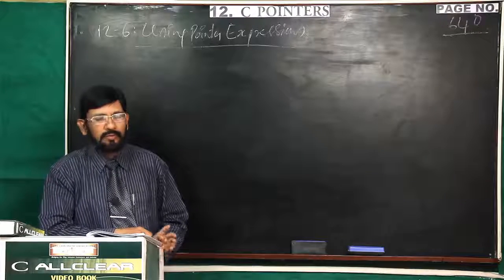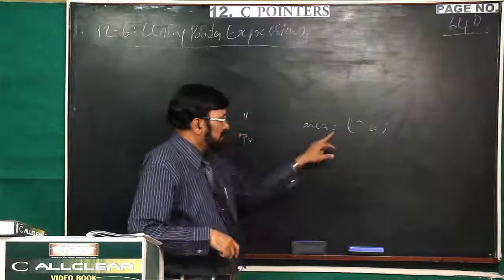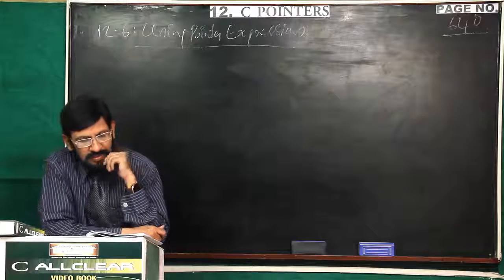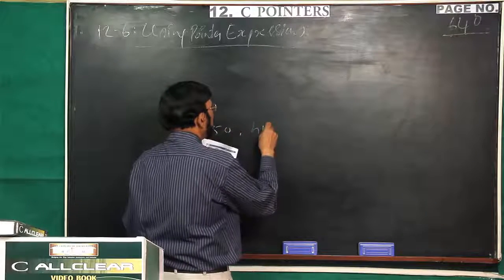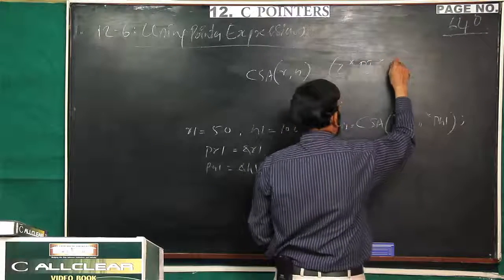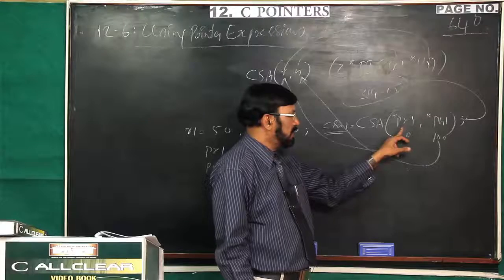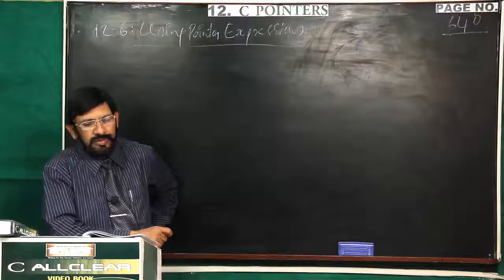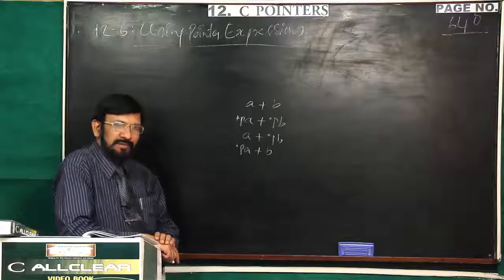12.06 Using Pointer Expressions